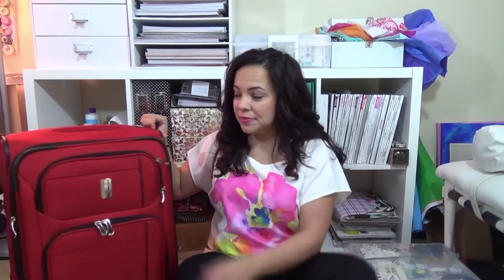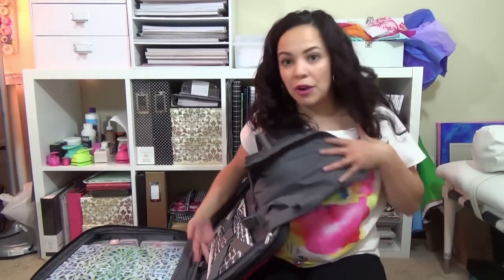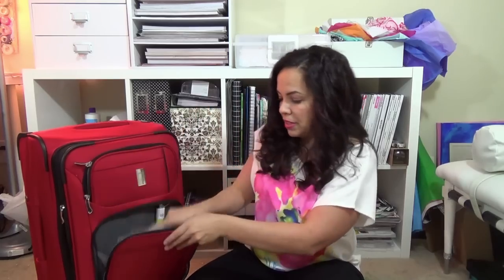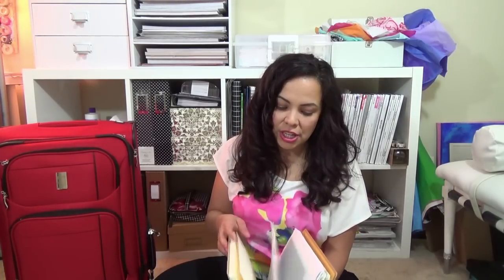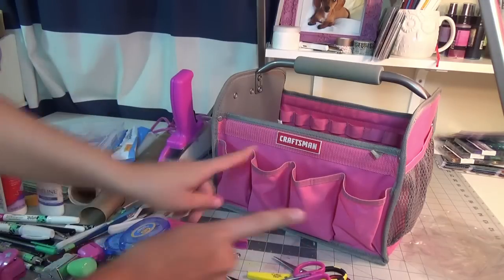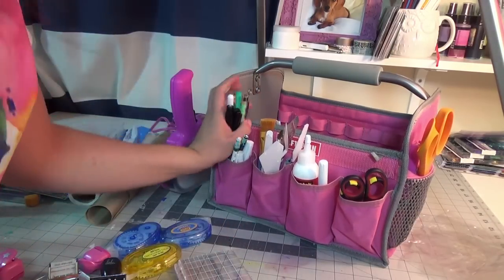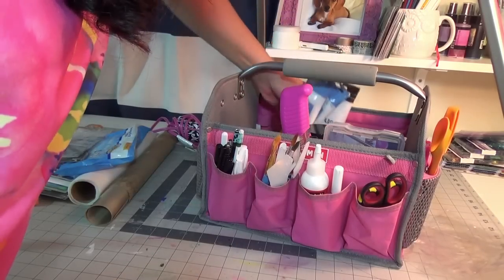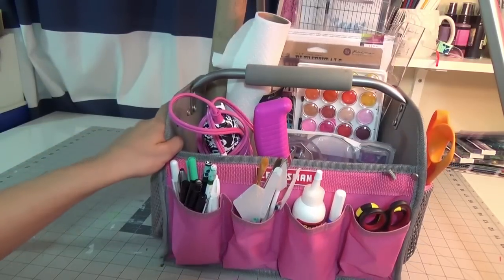How to Pack for a Crop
Evi